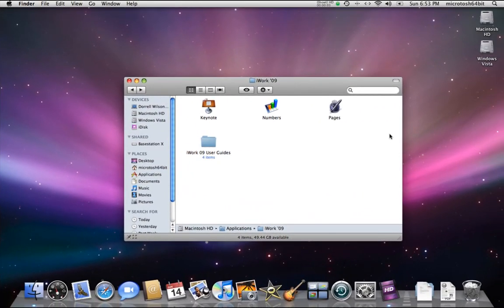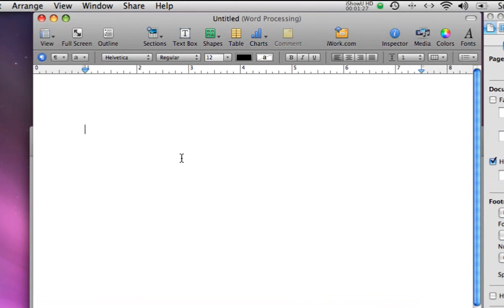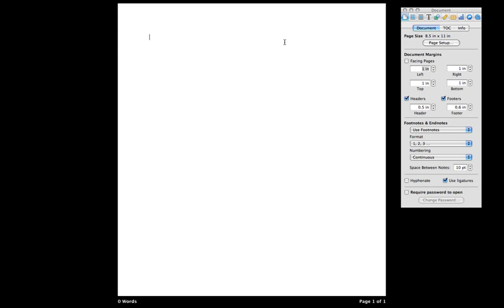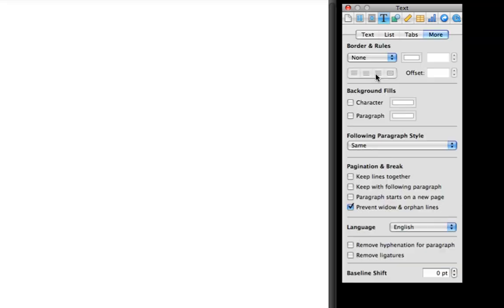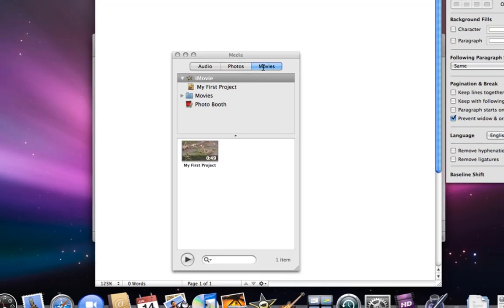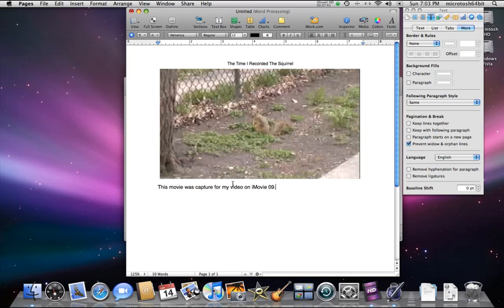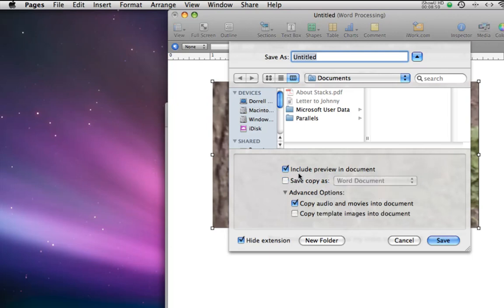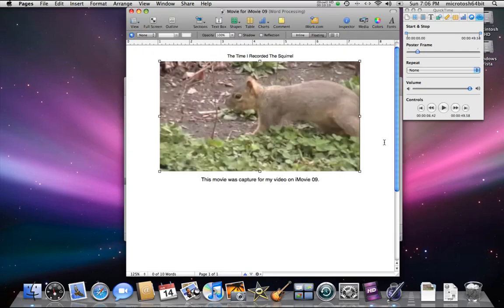Episode 043 Pages 09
In this video we start iWork 09 by looking at Pages 09